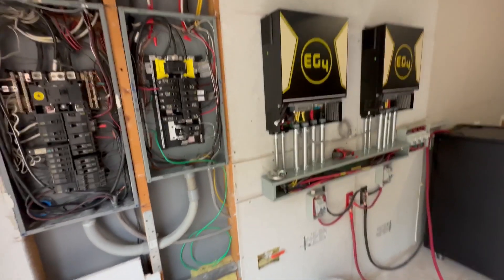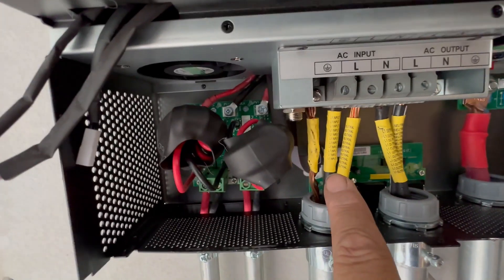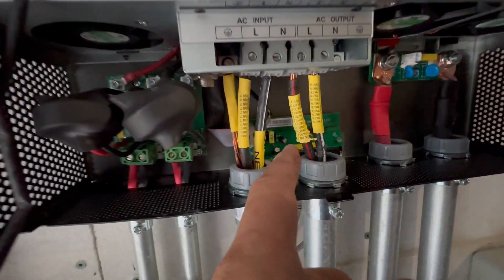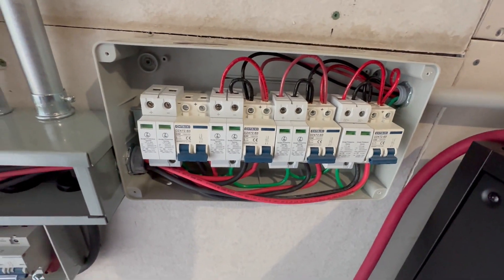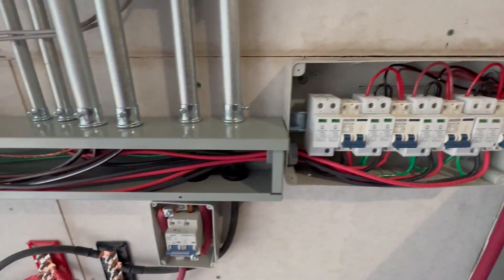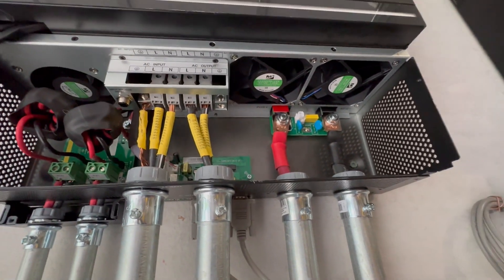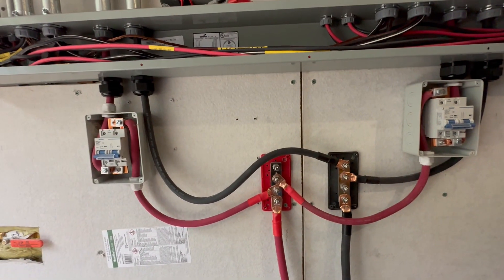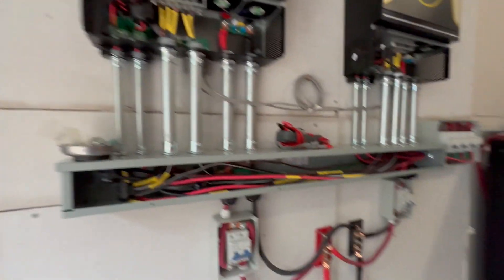EG4 6500EX wired up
This is a short video explaining how I wired up everything for the EG4 6500's  Let me know if you think I need to do anything else befor cranking her up?